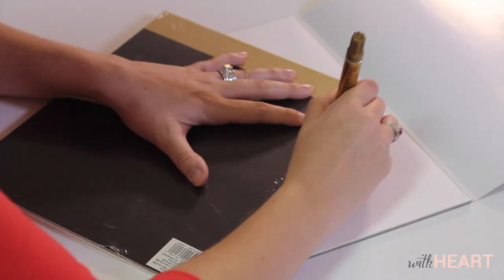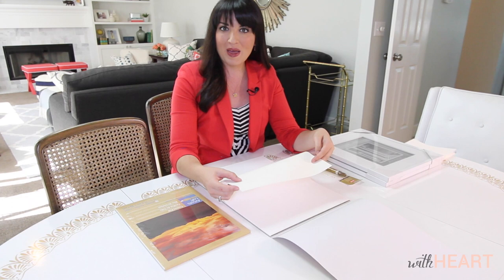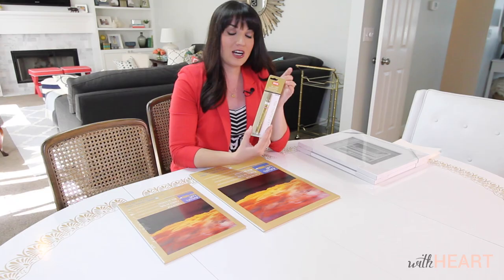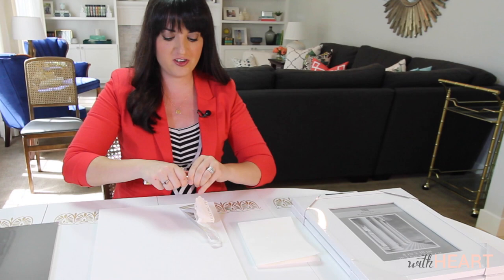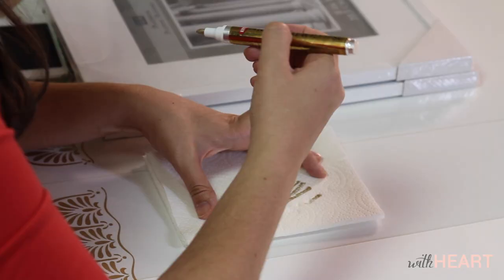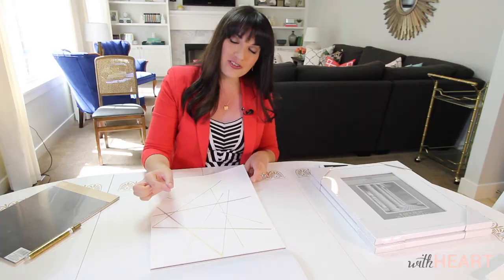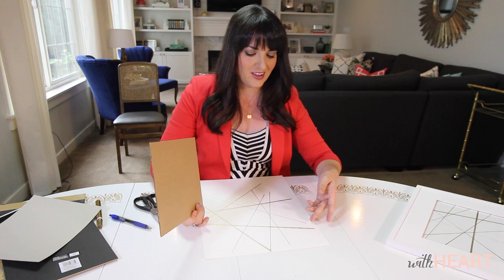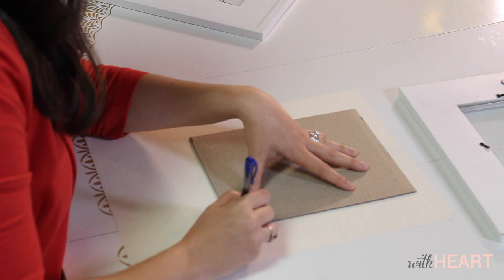DIY Gold Leafing Pen Art | withHEART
| Hello everyone! On this edition of withHEART, I'm sharing a really simple art project involving a canvas and a gold leafing pen. It's really inexpensive, simple, and looks high-end.  Thanks as always for watching! xx